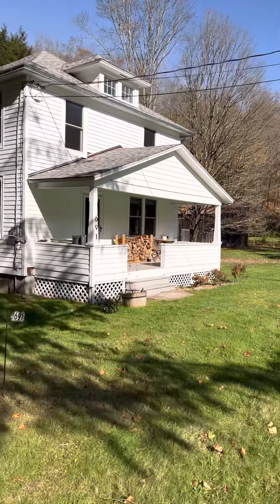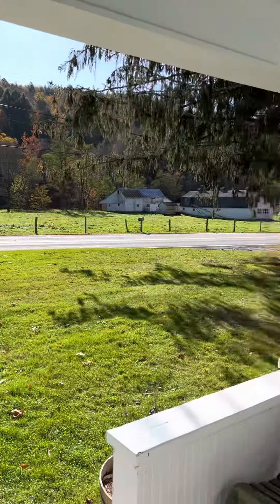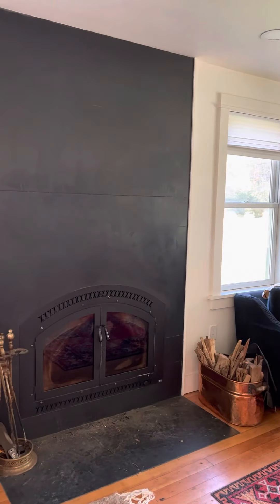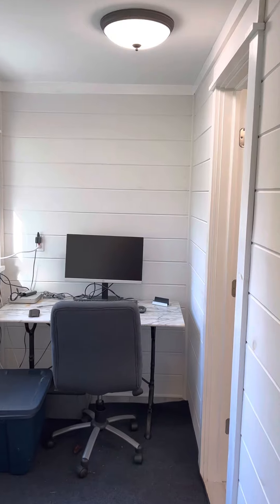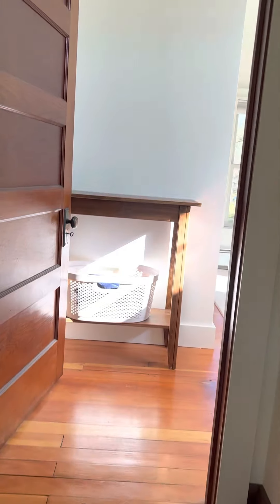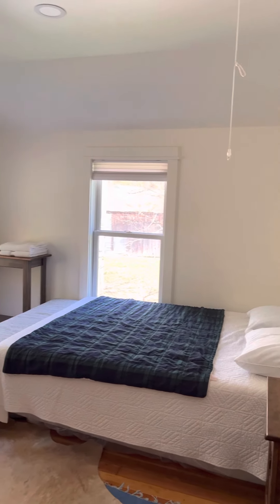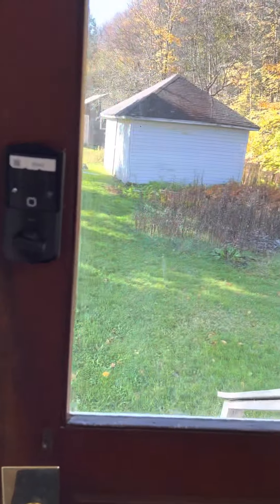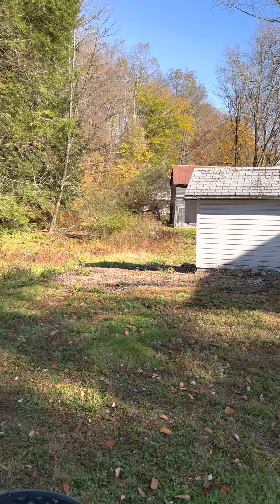Hemlock Farmhouse - North Branch, NY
2 bedroom (from 3)
2 bathrooms
1345 Sq ft
43.43 acres
Sears and Roebuck home from 1923
Recently renovated
Pond
Barn and other outbuildings
New kitchen
New windows
Foam insulation
High efficiency wood burning fireplace
Oil-filled electric baseboard heat
Roof is 8 years old
Steam shower
Washer/Dryer upstairs
High speed internet
Wood siding
Short term rentals OK
Total tax $8,744

Flanked by a row of huge hemlock pines, this 1923 Sears and Roebuck house sits on an expansive 43 acre lot. While the house has been recently gut renovated, the original wood details were preserved. Modern systems, including new heating, windows and foam insulation throughout will help keep this home tight and warm for the upcoming winter months. The high efficiency fireplace will heat the entire house at low cost.

The rocking chair front porch is the first feature that stands out on this foursquare farmhouse. It has a strong triangular façade that gives it a classic look. A great place to hang out in the summer, in the winter it’s a convenient place to keep firewood.

The entry foyer welcomes one into the home and the stairs give the first impression of the lovely, preserved wood details throughout the home. The living room has an openness that is immediately heartening. There is room for a comfy couch, a large television and more. The fireplace breaks up the space. Gorgeous hardwood floors everywhere.

Looking at the dining area it’s easy to visualize dinners with friends and family. Windows surround with views to the back yard and forest. The renovated kitchen has a large peninsula which serves a both work and eating area. Butcher block counters, farm sink, vented stove hood and stainless appliances all add to the esthetic and practicality of getting your chef on.

Behind the kitchen is a sweet work spot. The lower-level bathroom was just added. It has a high-tech steam shower that’ll warm you to the core this winter. There are more heads in shower than acres on the property (not really but sure seems that way).

The doors and stairs have the lovely, stained wood from the 1920s. Upstairs there the two bedrooms and another bathroom. This home was originally built as a three bedroom but has recently been converted to two. To good effect. The primary bedroom has soaring ceilings and loads of light. A king size bed is easily accommodated. There’s a large closet and still room for a reading area. The second bedroom is also spacious and has its own closet.

The claw foot tub in the bathroom maintains its original charm. The washer/dryer are conveniently located up here.

Quite likely this house was an old farmstead. The acreage is forested with a lovely field. Potential is there for subdivision with township approval. Or enjoy the land for years to come. There is a small pond behind the house. The old, hand-hewn beamed barn would make an amazing rehab project. The workers cottage could be brought back as a guest house.

From 1908 to 1940, Sears and Roebuck homes arrived by train, in this case to Callicoon (4.5 miles away) as pre-cut lumber and assembled on site.